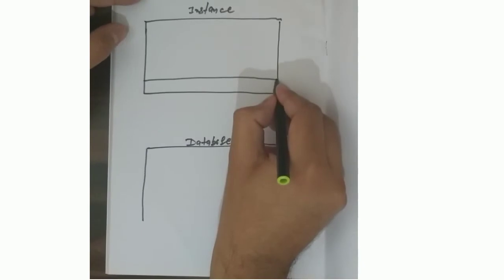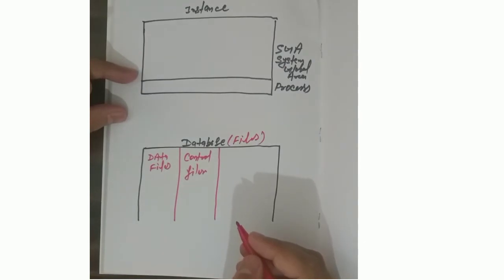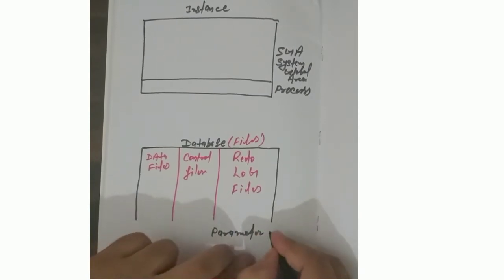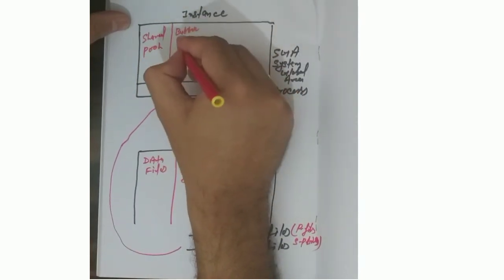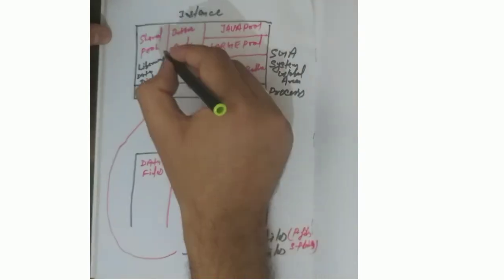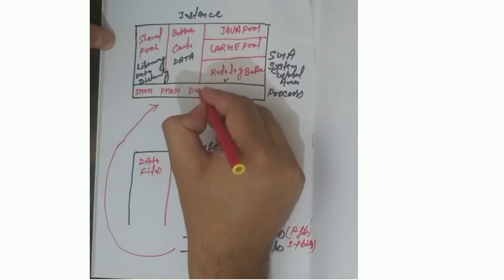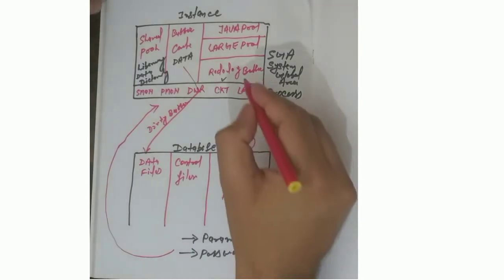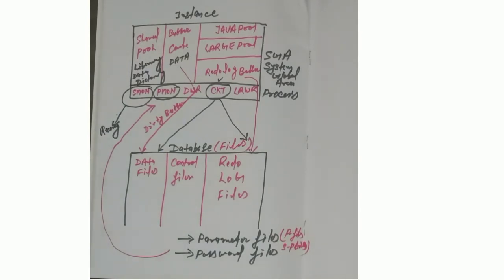Oracle instance and database components in details.